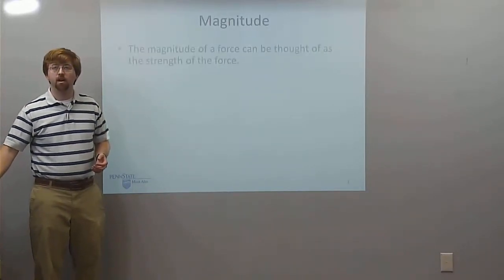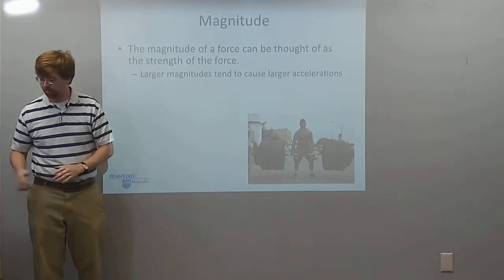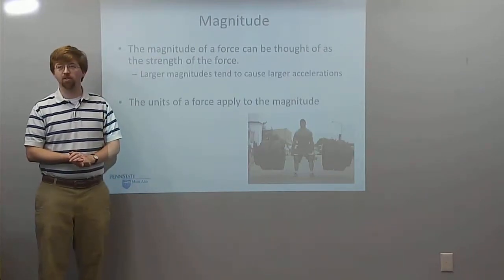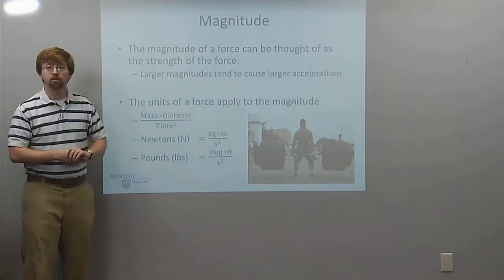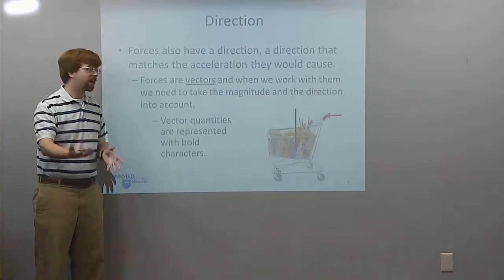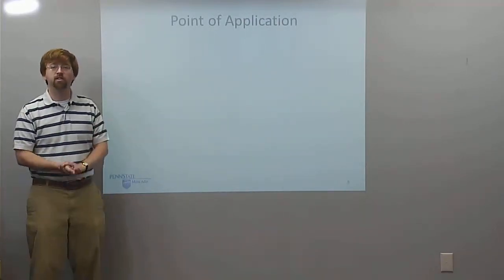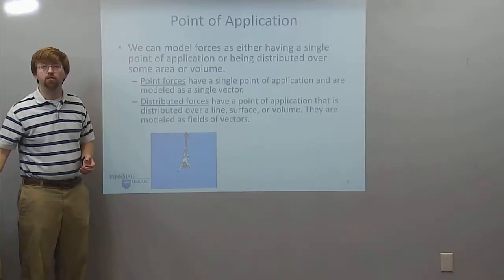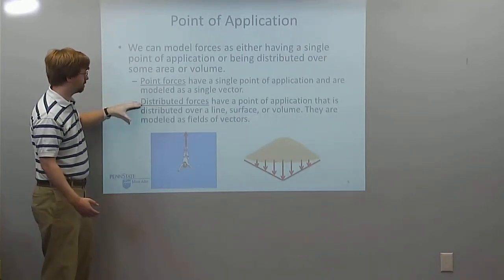Forces - Adaptive Map Video Lecture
This video discusses what forces are and the important characteristics of forces.